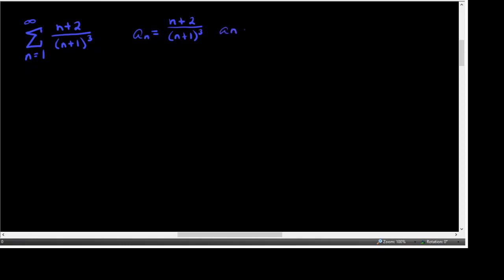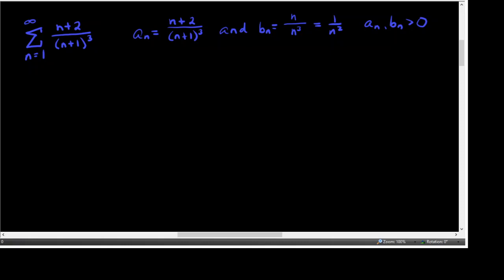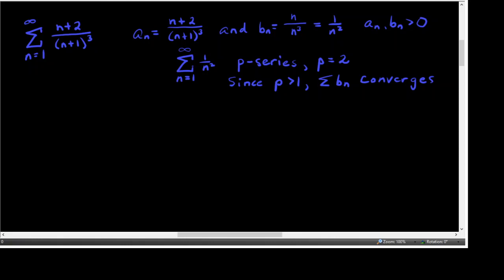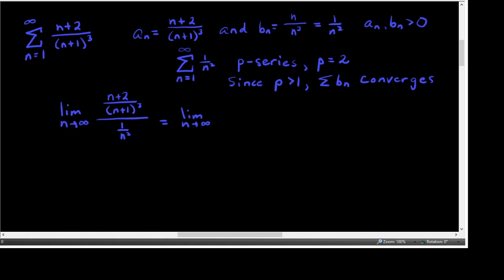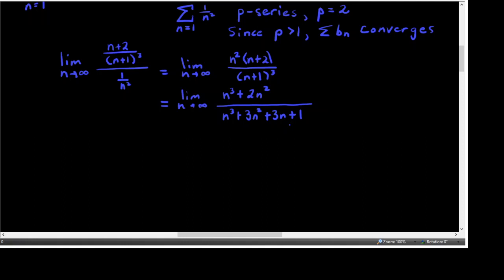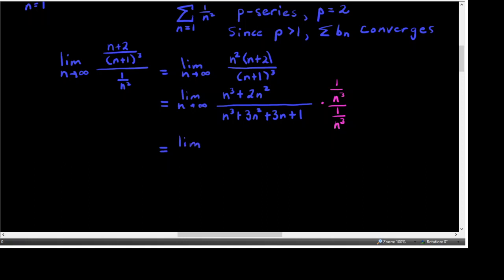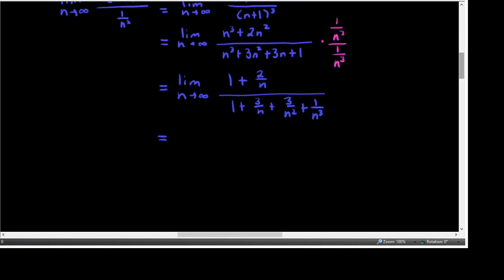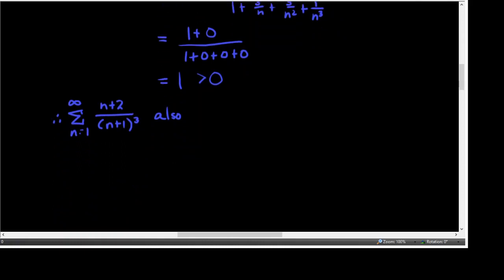9•4, Part 2